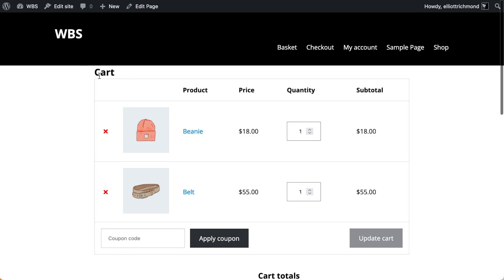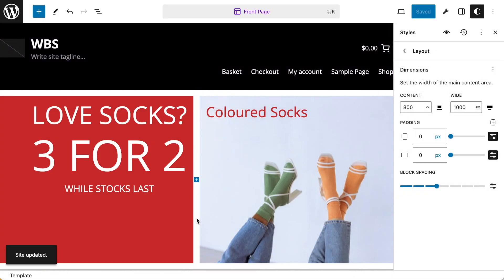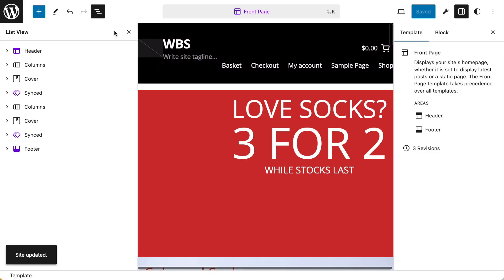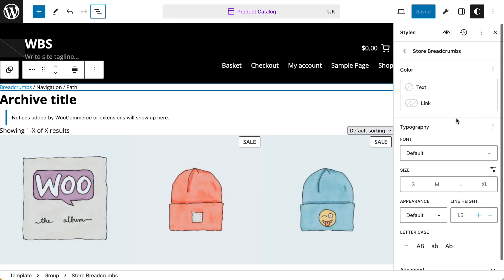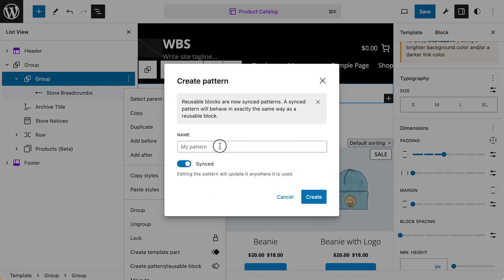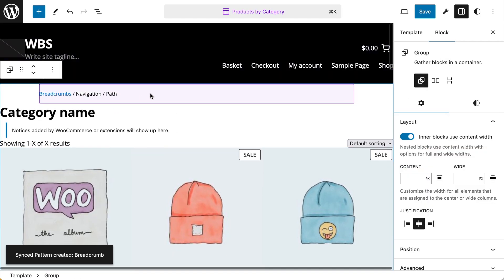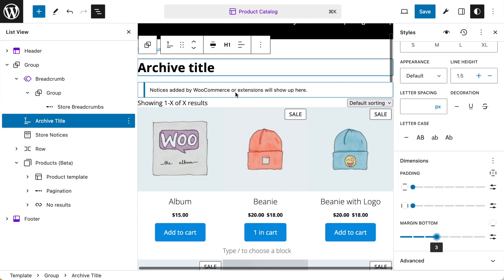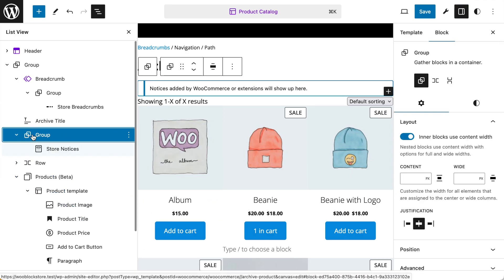Part 12 - Troubleshooting Spacing & Styling: WordPress 6.3 and WooCommerce 8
Hey everyone! In this 12th video of our WordPress 6.3 and WooCommerce 8 series, I'm diving deep into troubleshooting and addressing some common issues that arise when working with patterns and global styles.

Last time, we explored adding patterns to the footer, enhancing user engagement, and tackled some gotchas. Today, we're taking it further. I'll guide you through navigating your site to identify spacing and layout issues caused by recent changes. We'll explore how changes in block spacing impacted various elements like the checkout, shop, and more.

To resolve these issues, I'll show you how to adjust global styles for block spacing. You'll learn how to modify settings within individual blocks and discover the power of group blocks. By adjusting margins and padding, you'll effectively control spacing and alignment for a consistent look.

In some cases, we encounter blocks without specific settings, like the breadcrumb and store notices. I'll demonstrate how to work around this by grouping blocks and using synced patterns. This way, you can maintain design consistency across different templates.

Whether you're facing spacing troubles or trying to fine-tune specific block elements, this video provides practical solutions and insights. I'll help you troubleshoot effectively, ensuring your WordPress 6.3 and WooCommerce 8 website maintains its polished appearance.

Feel free to drop your questions and comments in the section below.